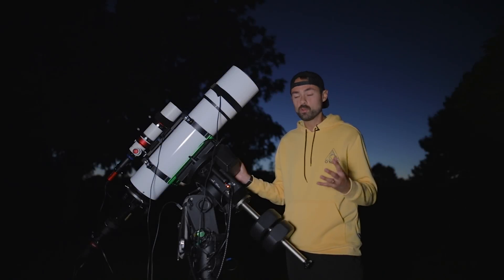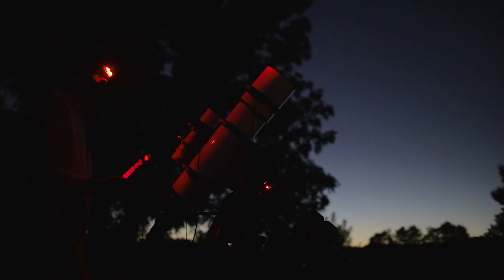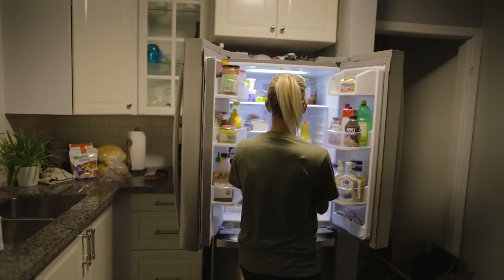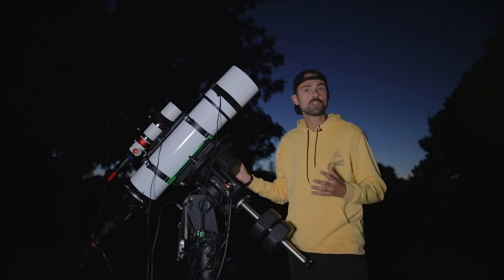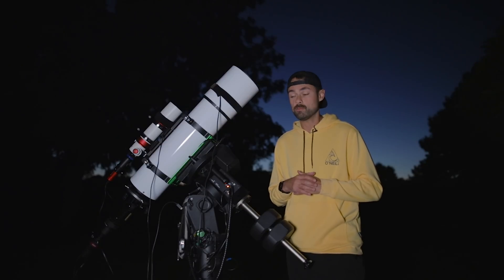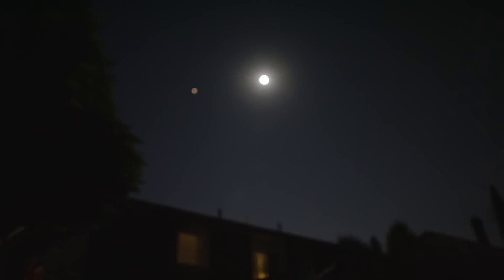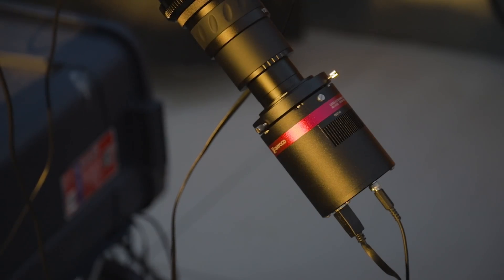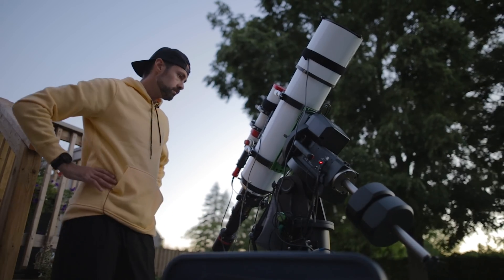Let's Photograph the Wizard Nebula!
Photographing the Wizard Nebula from the backyard!

In this video, I bring you along as I capture the Wizard Nebula with my camera and telescope. The final image includes 24 x 4-minutes (1.5 hours), using the QHY268C camera and Optolong L-eXtreme filter.

I hope you enjoy the final picture, and as always, clear skies!